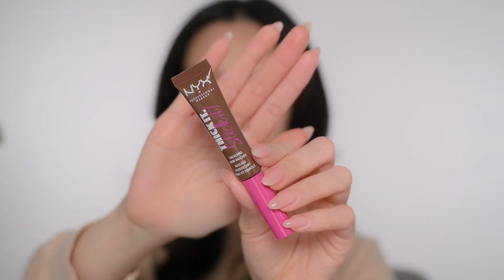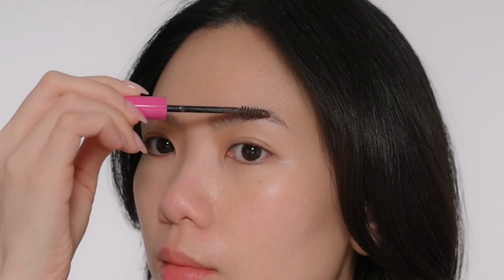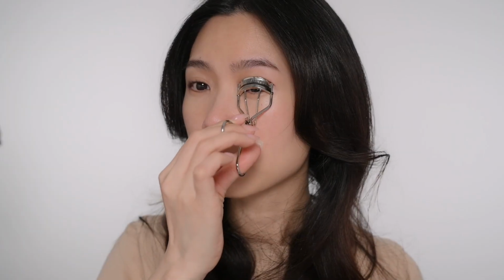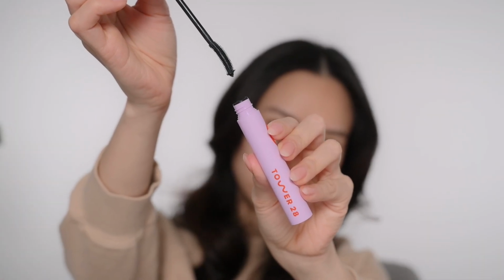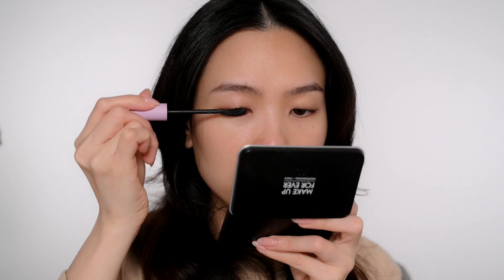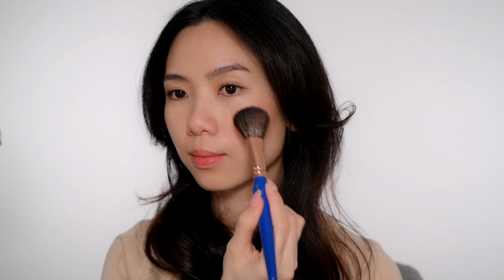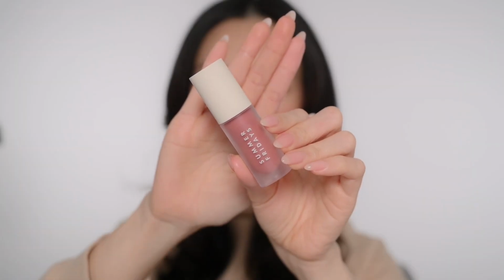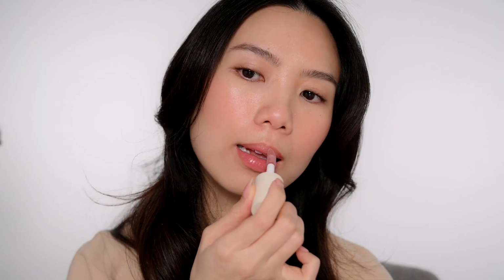Simple 5 MINS Everyday No Makeup Makeup Look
Are you a busy bee in the morning? I got you! I never have a fancy hour in the morning for makeup, so I just simplify my makeup routine into a 5 MINS Everyday No Makeup Makeup Look.

Products used:
e.l.f. Flawless Brightening Concealer - Light 26N
NYX Professional Makeup Thick it Stick it! Thickening Brow Gel Mascara - Brunette
Tower 28 Beauty MakeWaves Lengthening + Volumizing Mascara
e.l.f. Cosmetics Camo Liquid Blush - Dusty Rose
Summer Fridays Dream Lip Oil for Moisturizing Sheer Coverage - Blush Dreams

Amazon US
Amazon Canada

(remember to buy through Rakuten website to get money back)